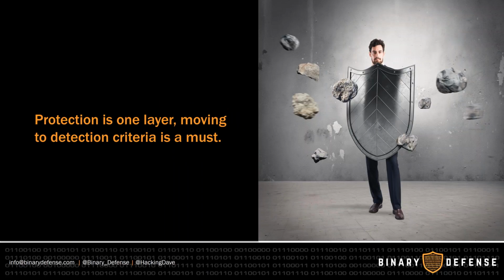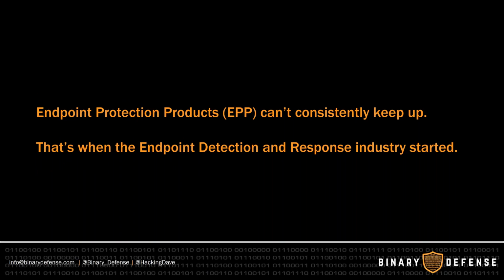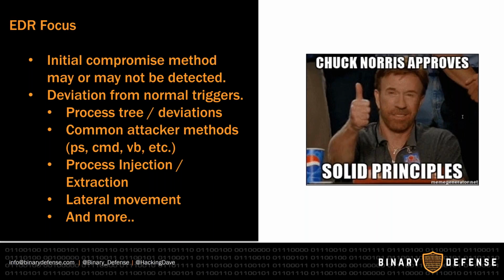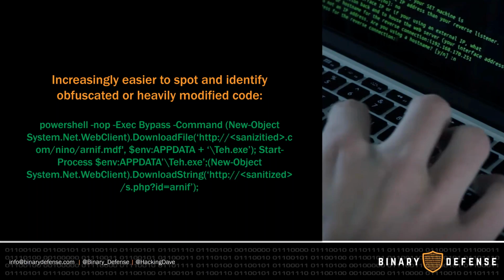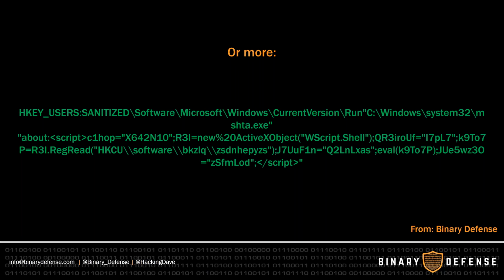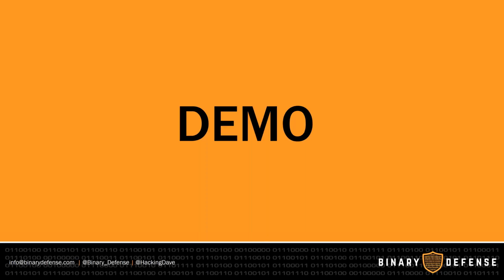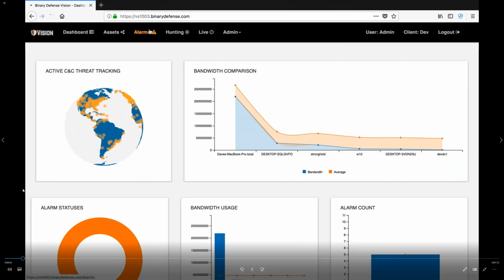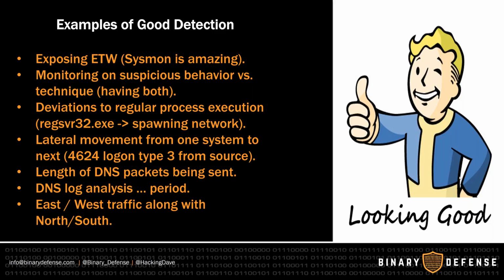EDR, MDR and Binary Defense Vision, oh my!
Dave Kennedy takes us through Endpoint Protection Endpoint Detection and Response and the difference between the two, why the supplement one another rather than compete. He also shows some real life examples and how Binary Defense Vision works to help bolster the security posture of companies.